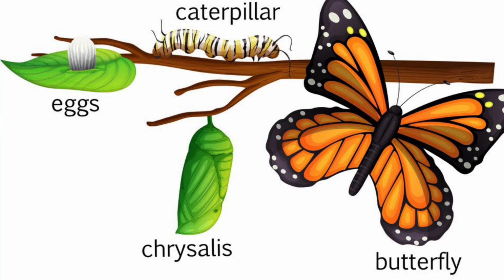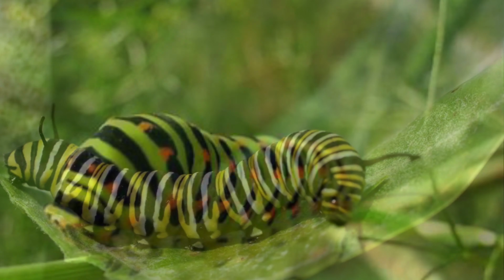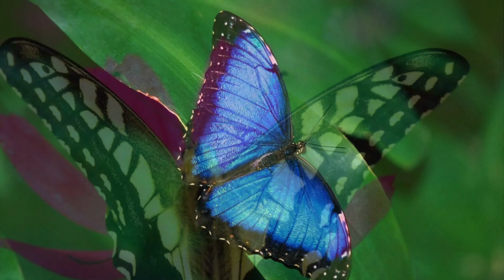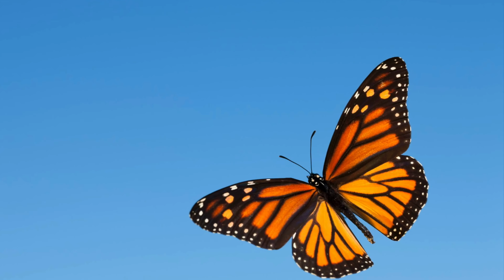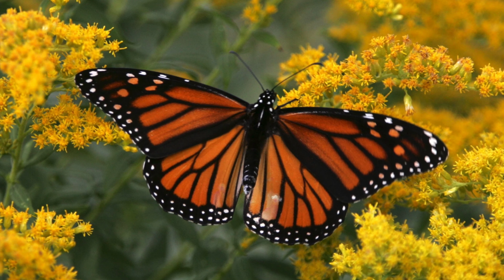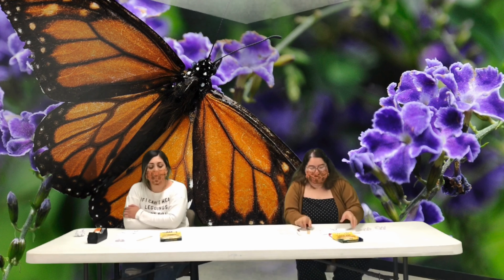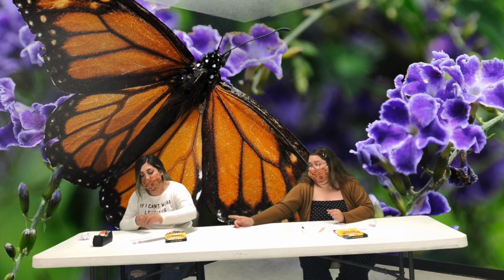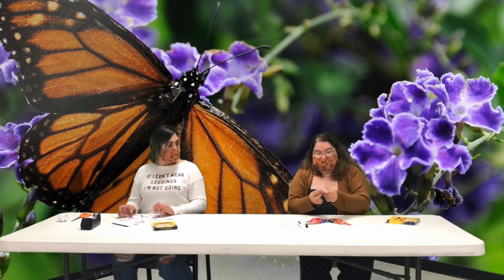Butterfly Craft & Life Cycle